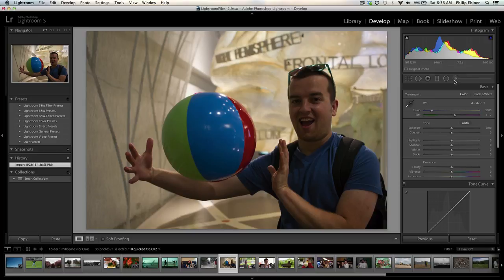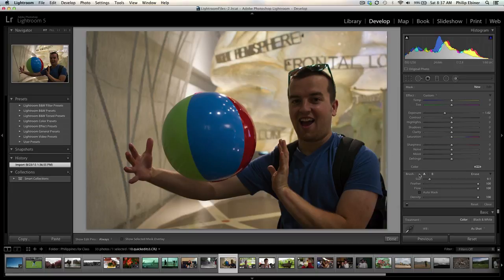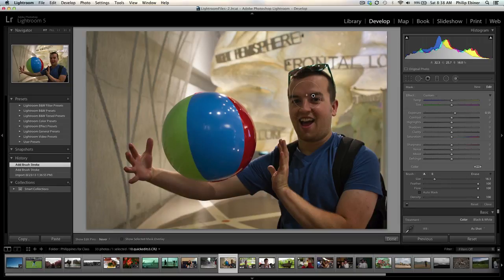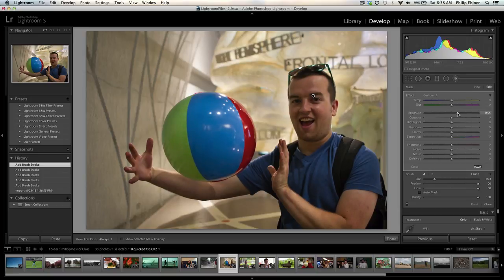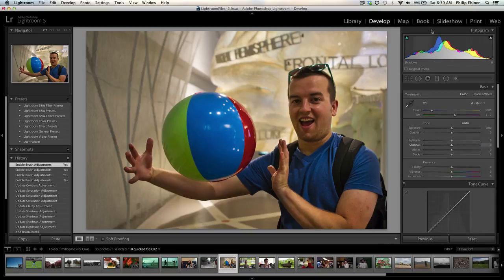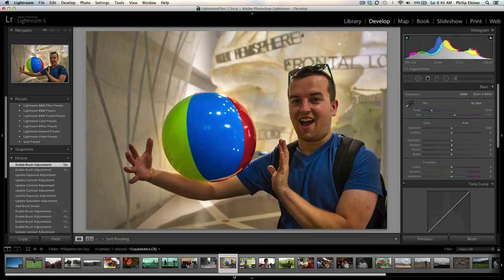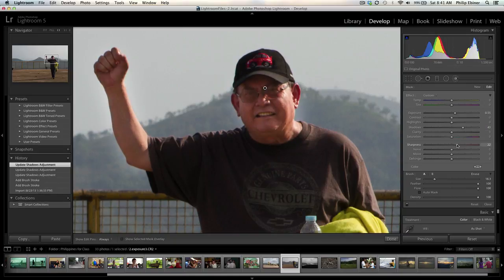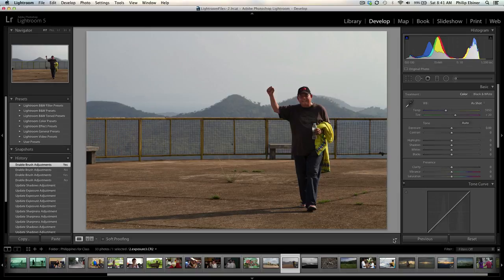Spot Removal Filter and Red Eye Removal on Adobe Lightroom